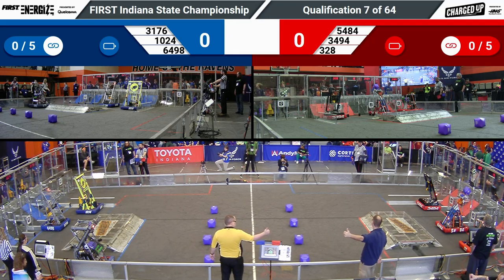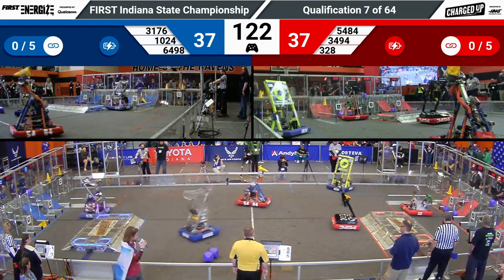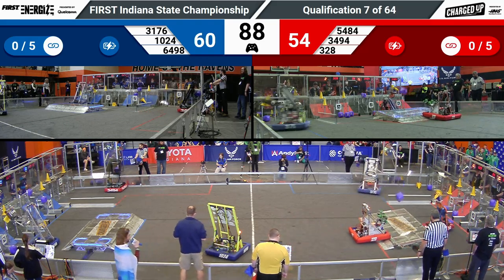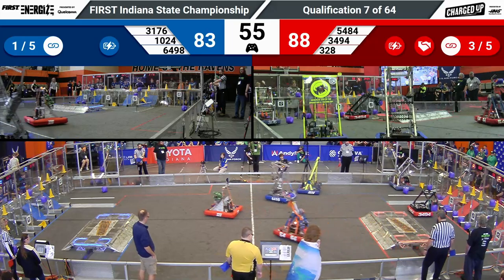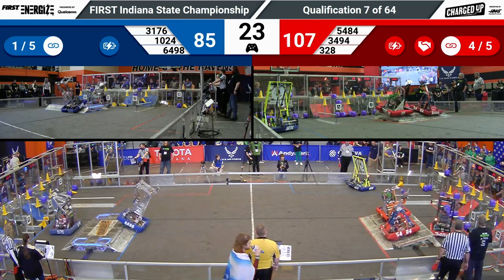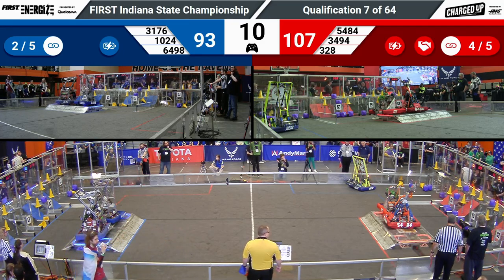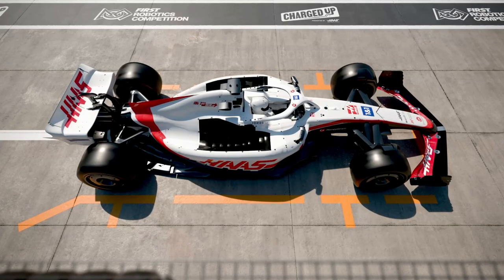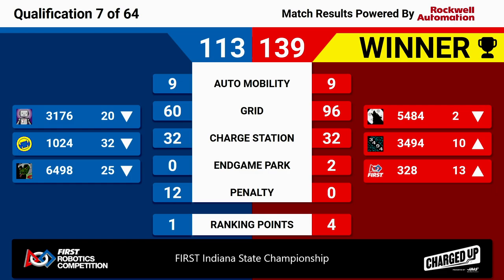2023 Indiana State Championship Quals 7